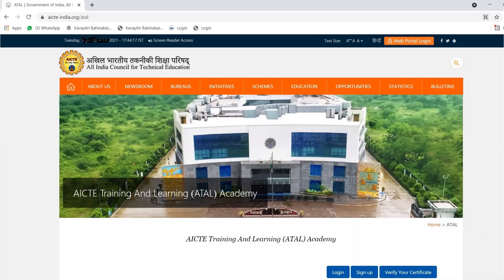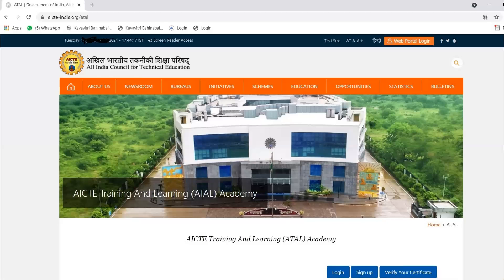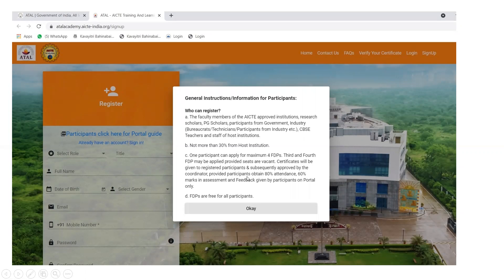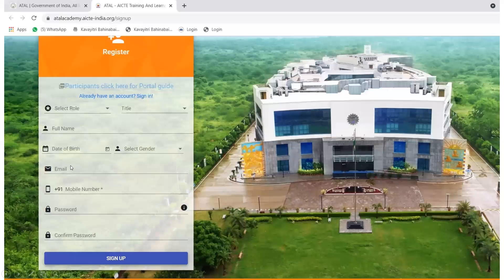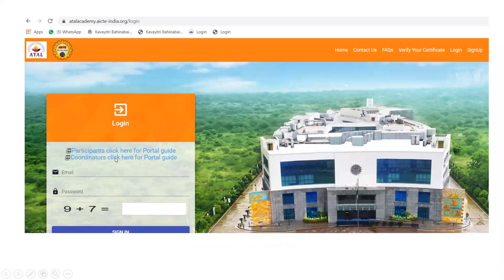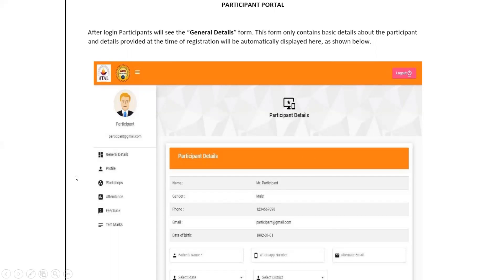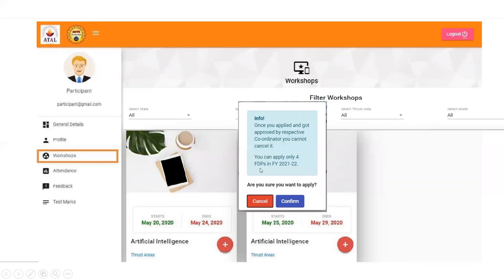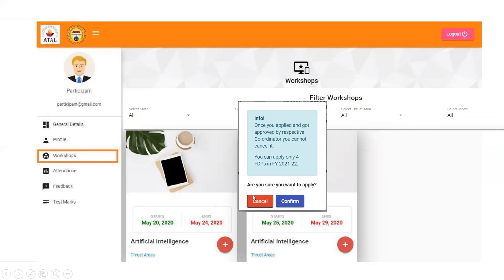How To Apply FDP Sponsored By ATAL. AICTE Training And Learning Academy. Registration of ATAL FDP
AICTETrainingandLearning(ATAL) Academy,
To empower faculty to achieve goals of Higher Education such as
access, equity and quality.